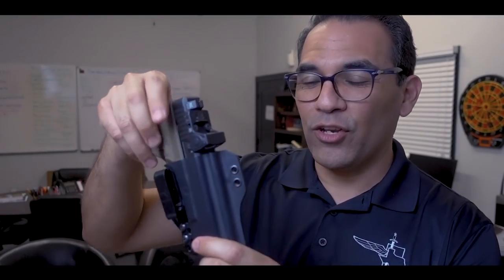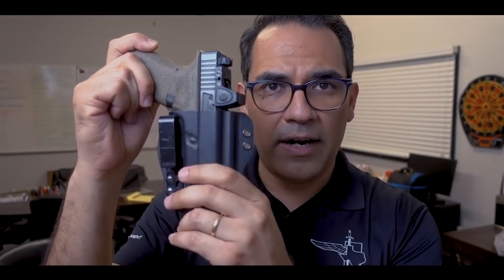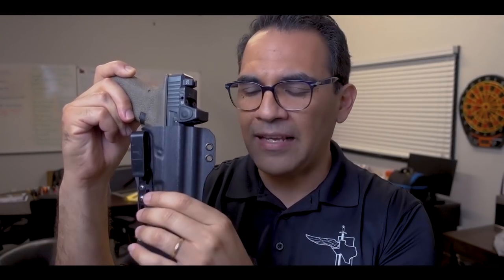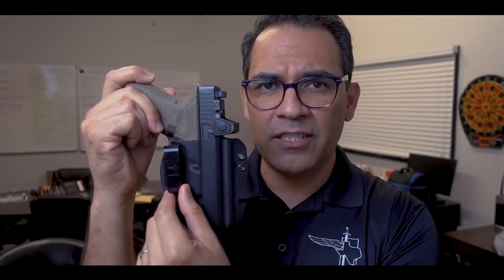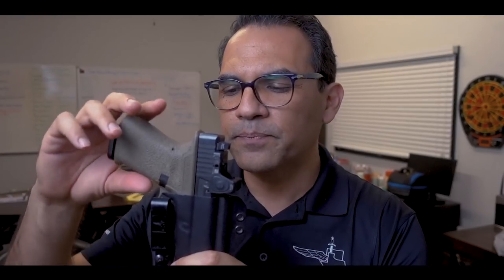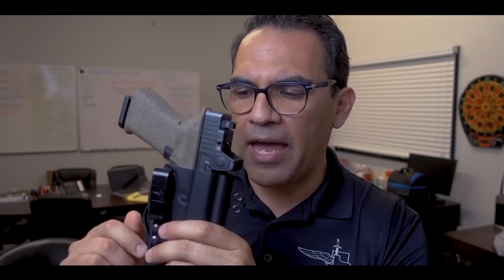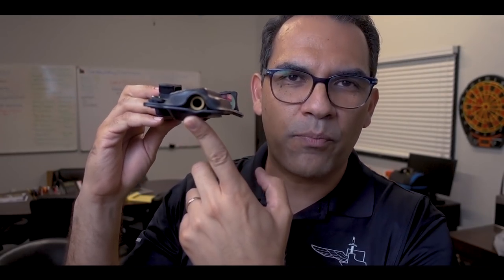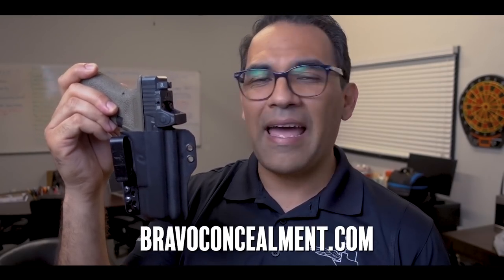3 Things You Need To Know About The Torsion Gun Holster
I did this video to show you how the Torsion IWB Gun Holster is designed to work. Many people think it was designed around appendix carry, it wasn't.